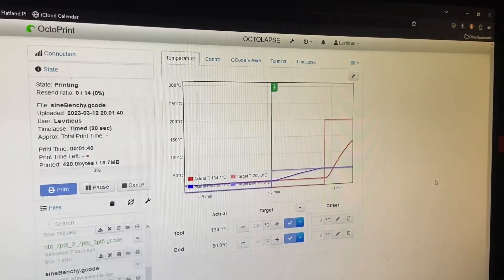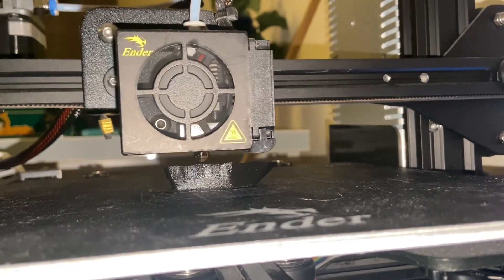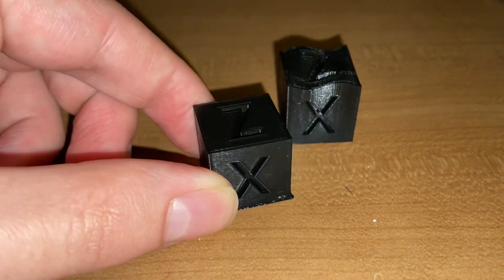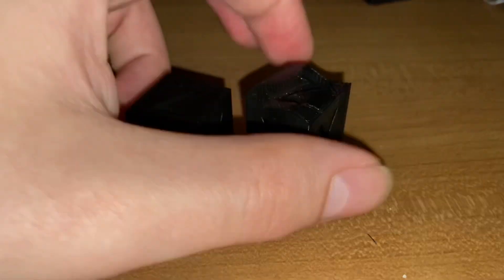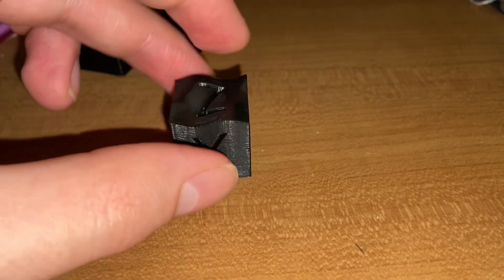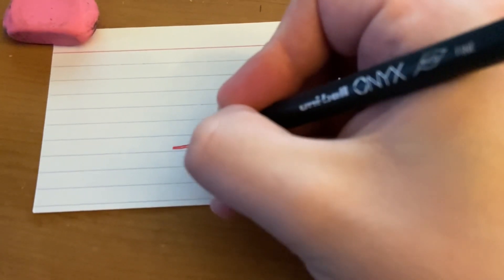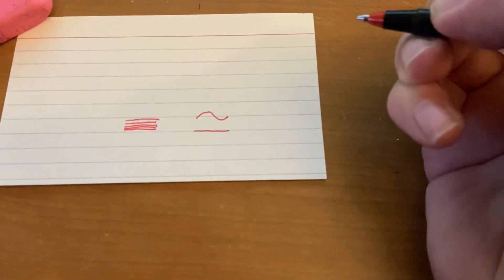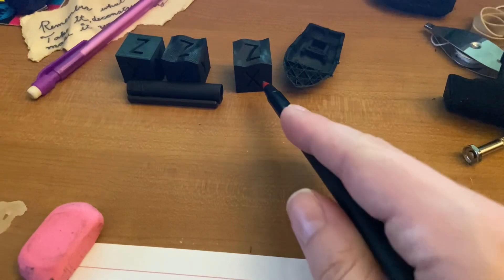My Non-Planar 3D Printing Finally Works!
Letter 472: This took way too long, but I’m excited to finally have it! Sorry all the stuff is a mess atm, still wrapping stuff up, this video was more of a blog then a final presentation!